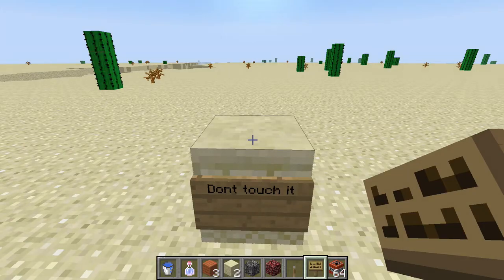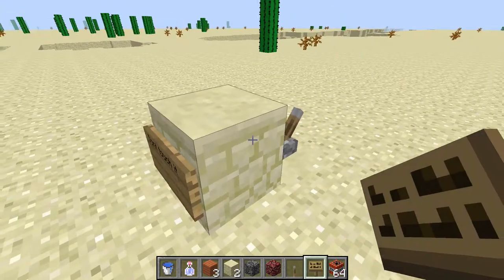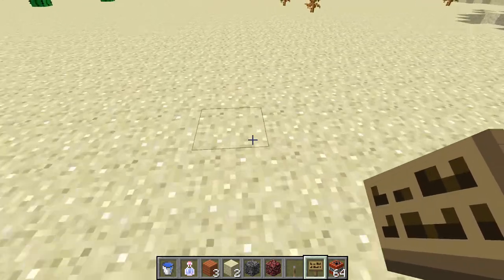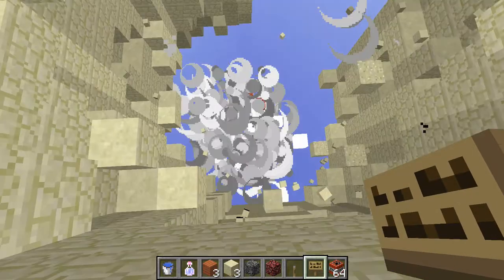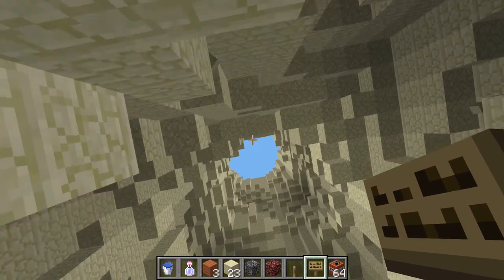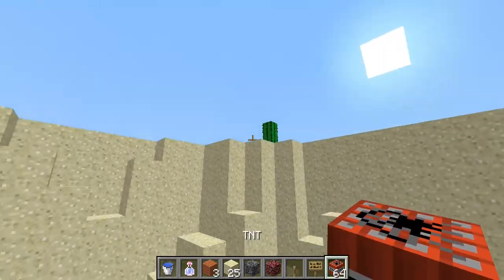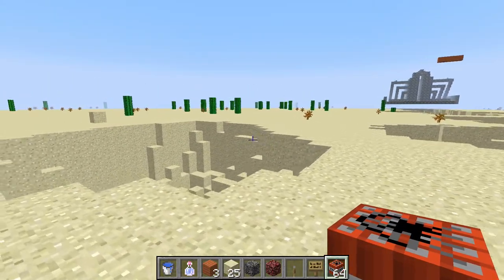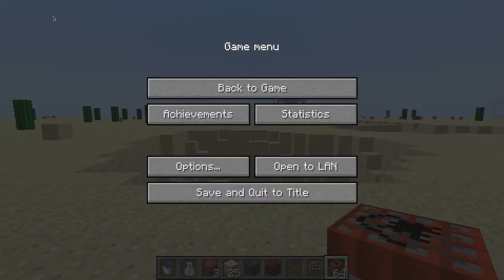how to kill people in minecraft easily